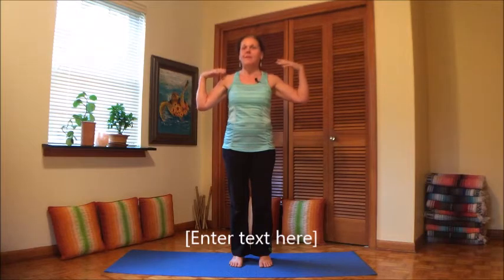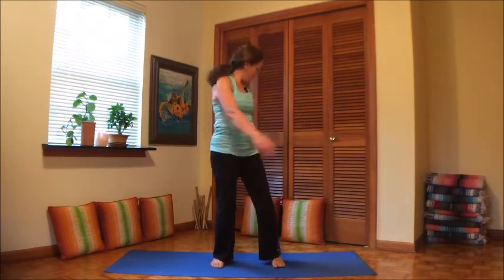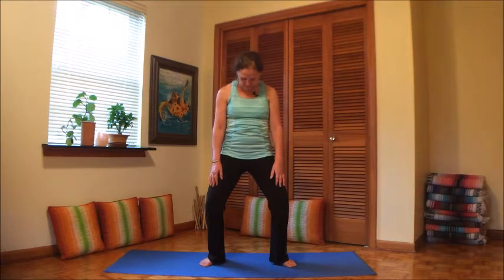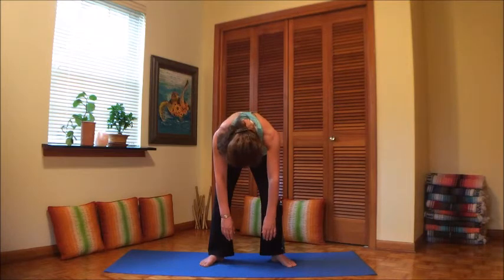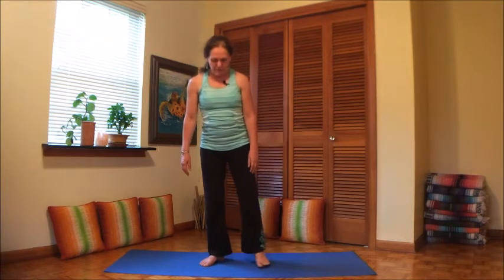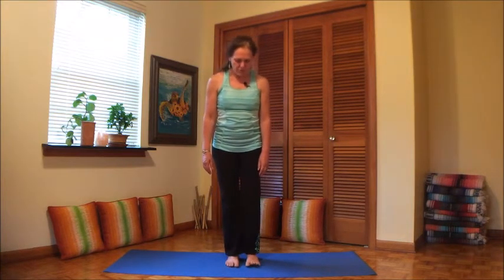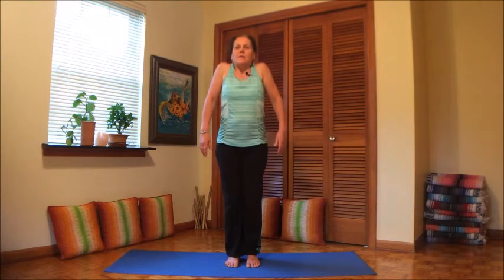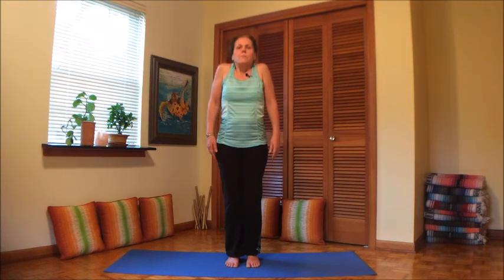yoga for artists / shoulder opening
As an artist myself I know how the shoulders can get tense while painting. This video is for opening the shoulders and upper back.